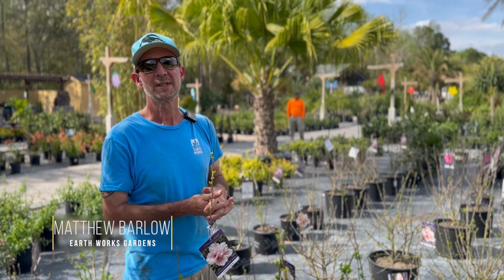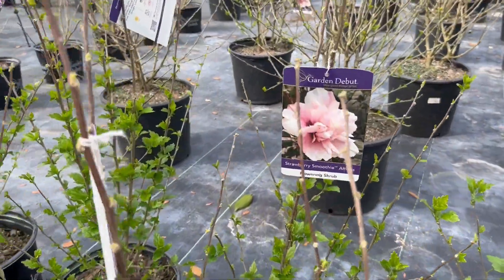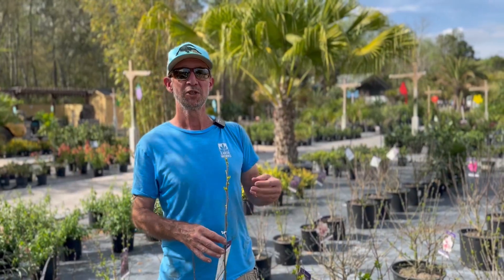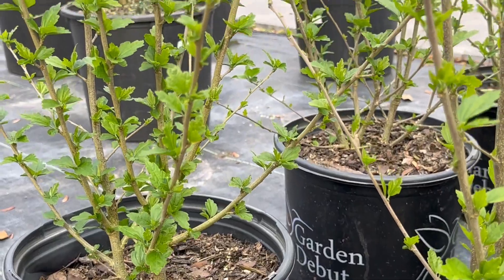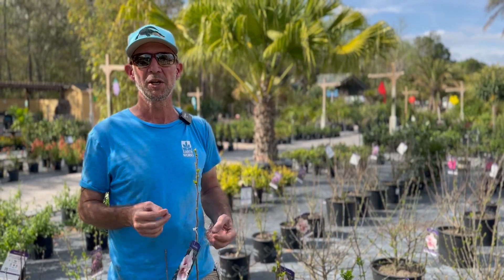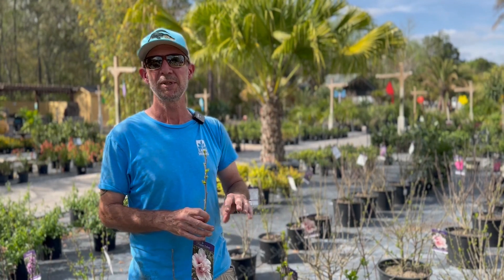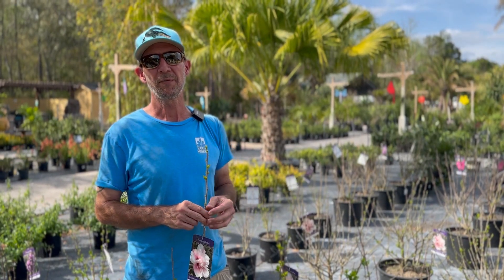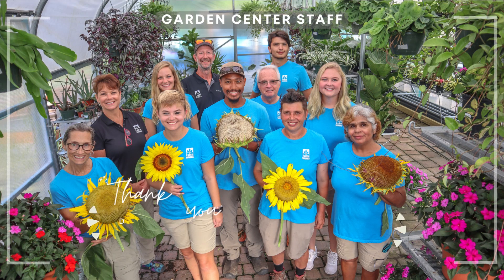Althea, Non-Tropical Hibiscus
Matthew Barlow, Earth Works Gardens Manager, describes three varieties of the Hibiscus syriacus, commonly known as Althea and Rose of Sharon, a cold hardy, non tropical hibiscus. Strawberry Smoothy, Blueberry Smoothy, and Raspberry Smoothie are available varieties from Garden Debut.